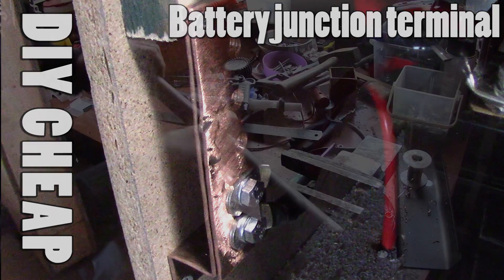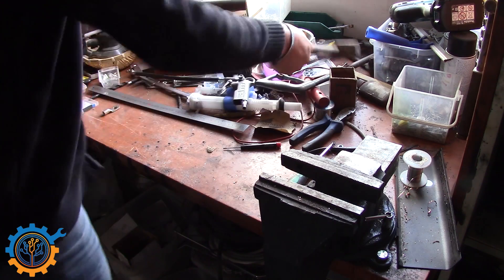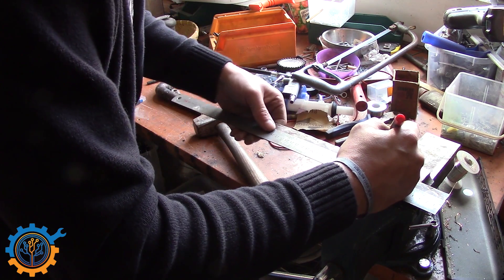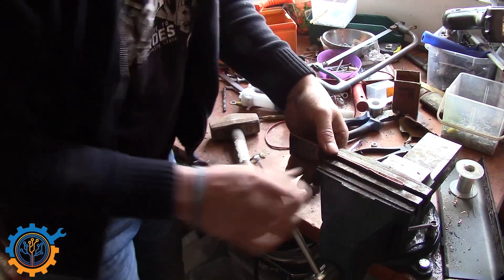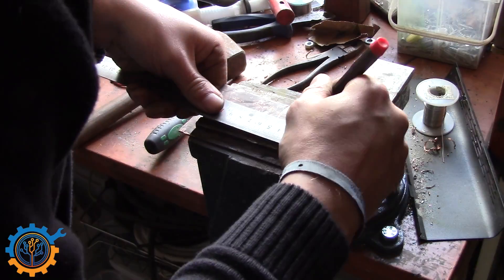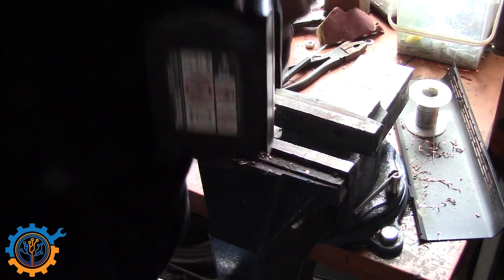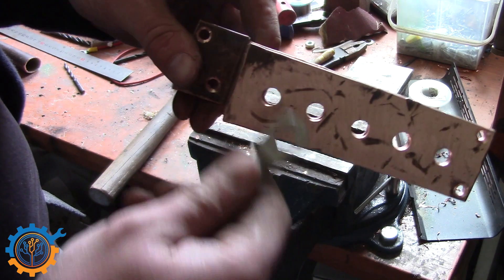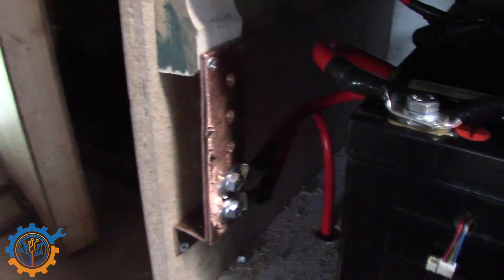Battery junction terminal (DIY cheap build)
I just quickly show how I did some of my terminals. I had to get it together and this was what i had handy. Nothing special at all but it might help someone!